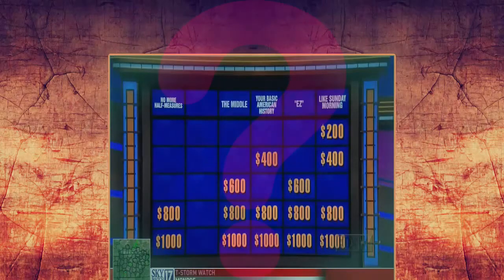Econ celebrity jeopardy parody Taylor and Christian